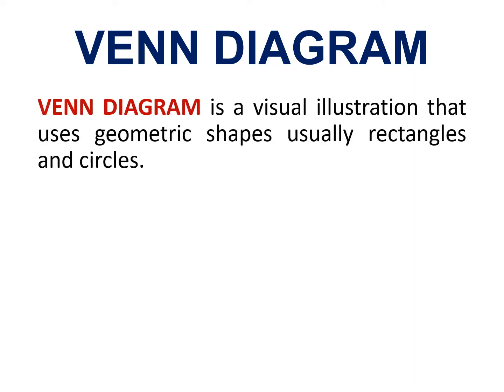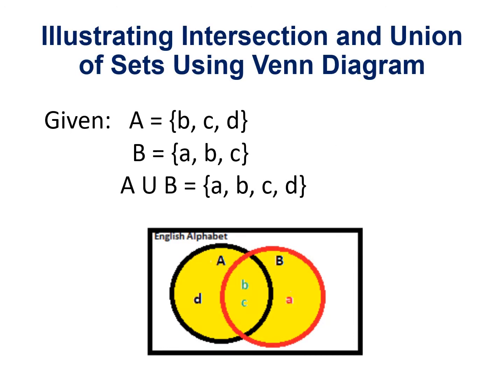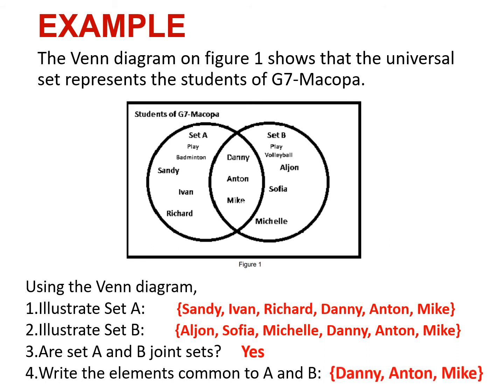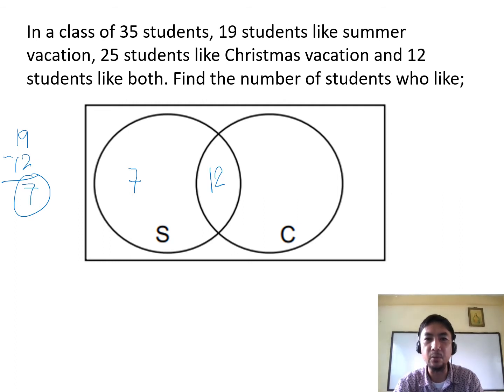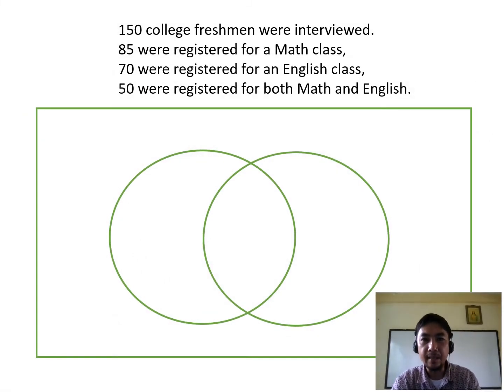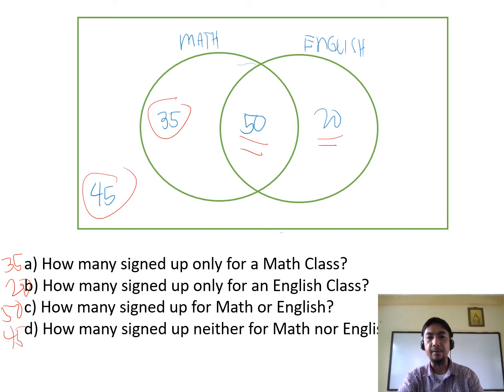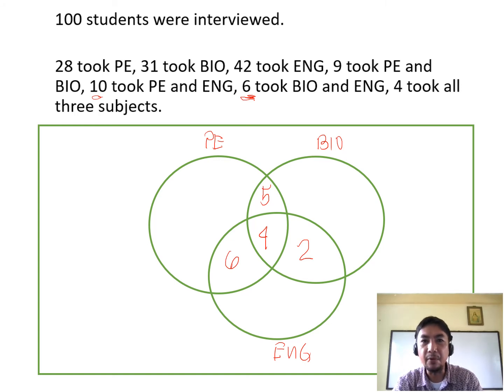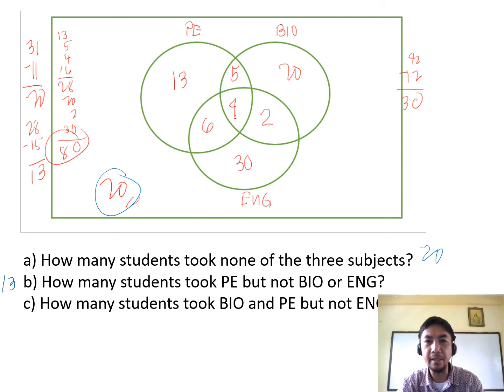SOLVING PROBLEMS INVOLVING SETS WITH THE USE OF VENN DIAGRAM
With the use of Venn diagram, we can illustrate sets, its subsets, its relationships and its operations. We can solve problems by using our knowledge on sets and Venn diagram.